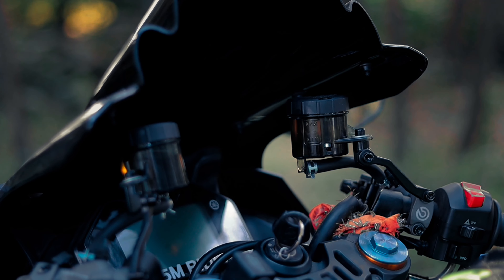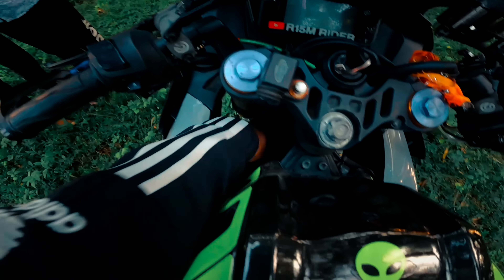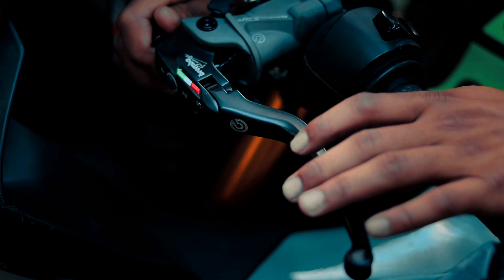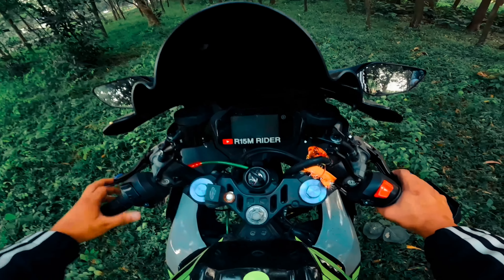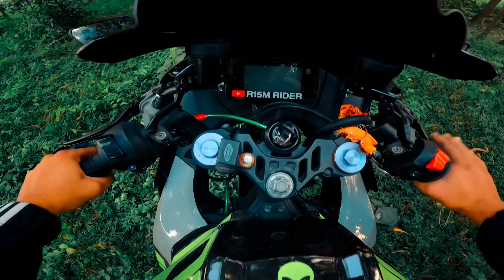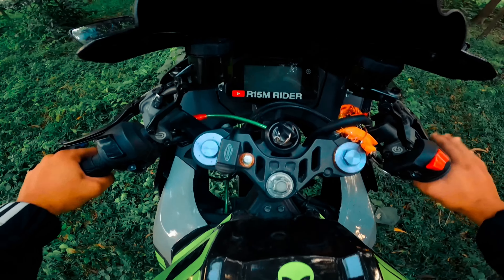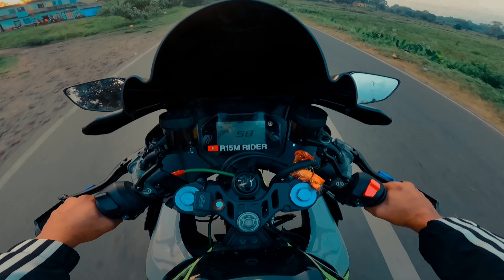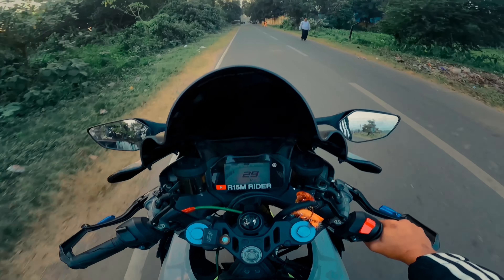R15m Brembo RCS Radial Hydraulic Clutch & Brake Lever | Outstanding Performance 😍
EQUIPMENTS
CAMERA - Camera Canon 200D Mark 2
CAMERA -2nd Camera Canon 1300D
LENS- 50mm Lens & 18-55mm
GIMBLE- Moza Aircross 2 Gimble
MOBILE - IPHONE 14Plus  & IPHONE 11

Soubhik Mahato
From -Asansol West Bengal( India )

Top 500 Tags :-

r1m rider vlogs,
r1 price in india,
r1 rider channel,
r1 bike sound,
r one rider,
r1 bike top speed,
r1 vs r1m,
r1 vs r15,
r1m ride in india,
beer biker sammy 299,
r1 review,
yamaha r1 vs zx10r,
yamaha r1 vs bmw s1000rr,
beerbiker samy zx25r,
life moto world,
beerbiker zahir,
rider hirak,
beerbiker samy controversy,
rim raider vlogs,

r15m,
r15m raider,
r15m,
r15m rider vlogs,
r15m modified,
r15m 2023,
r15m top speed,
r15m vs r15 v4,
r15m status,
r15m mileage test,
r15m review,
r1m,
r15,

r1 5m modified,
r1 5m modified tamil,
r15m modified exhaust,
r1 5m modified status,
r15m modified black,
r15m modified colour,
r15m modifiedrim,
r1 5m modified wrap,
r15m modified light,
r1 5m modified 2023,
r15m modified black colour,

r15m y4,
r15m V4,
r15m V4 modified,
r15m v4 top speed,
r15m v4black colour,
r15m v4 2023,
r15m V4 new model 2023,
r15m v4 review,
r15m V4 mileage test,
r15m V4 status,
r1 5m V4 monster edition,

r1 5m v4 2023,
r15m v4 2023 new model,
r15m V4 2023 top speed,
r15m V4 2023 mileage test,
r1 5m v4 2023 black colour,
r15m V4 2023 review,
r15m v4 2023 tamil,
r15m v4 2023 model,
r15m v4 2023 modified,
r15m V4 2023 new model telugu,
r15m V4 2023 delivery,

r15,
r15 monster accident,
r15v4,
r15 v4 vs r15m,
r15 rider,
r15v3,
r15 bike,
r15 v4 modified,
r15m,
r15 v3 modified,
r15 V4 top speed,

r15 bike,
r15 bike price,
r15 bike modified,
r15 bike price 2023,
r15 bike,
r15 bike rider,
r15 bike status,
r15 bike sound,
r15 bike race,
r15 bike video,